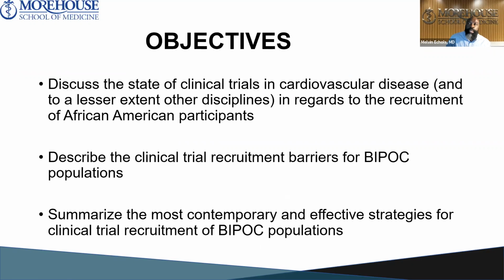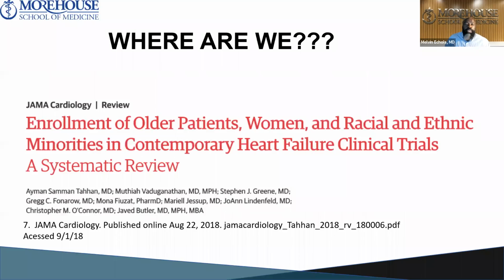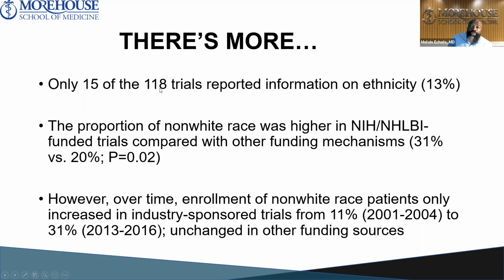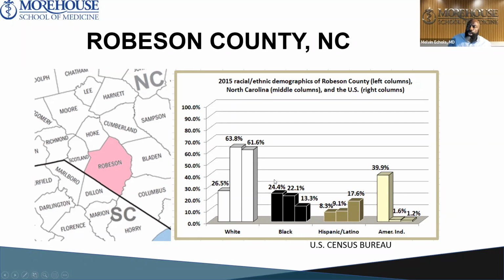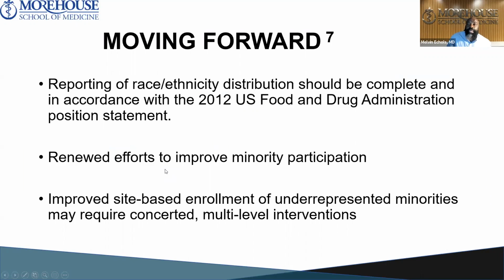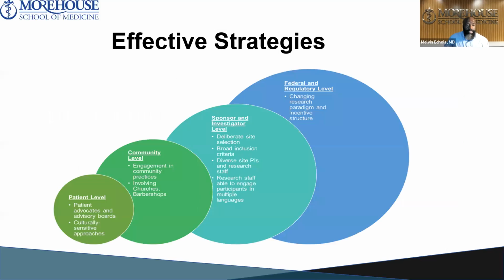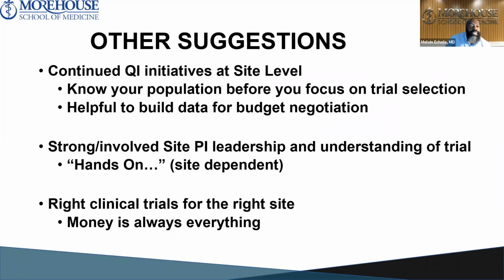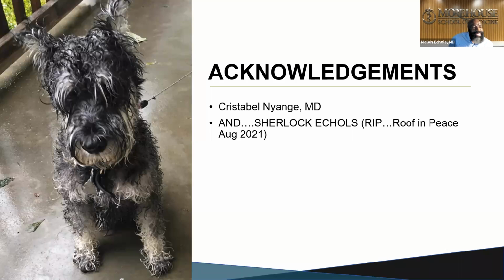Clinical Trial Recruitment Strategies for Historically Marginalized Participants with Dr Echols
The CardioNerds Clinical Trials Network aims to marry trial enrollment with FIT personal and professional development. This talk, Introduction to Numeracy with Dr. Burton Lee, was given as part of this program.